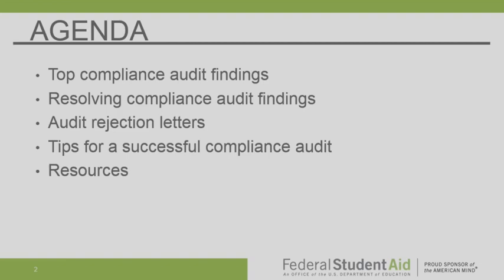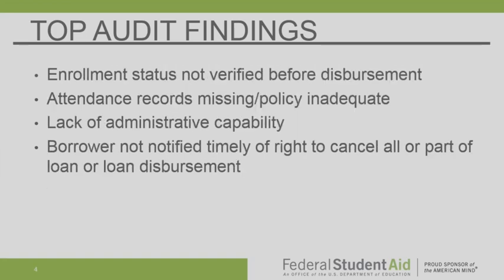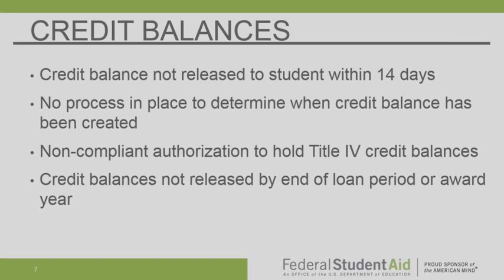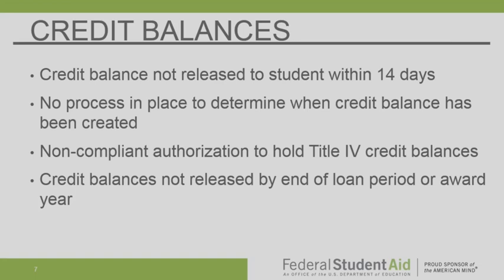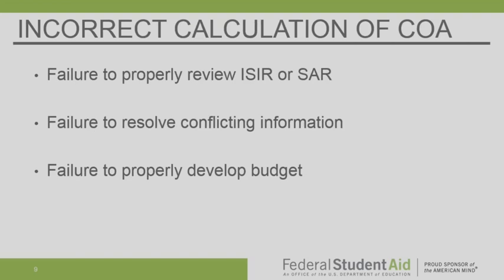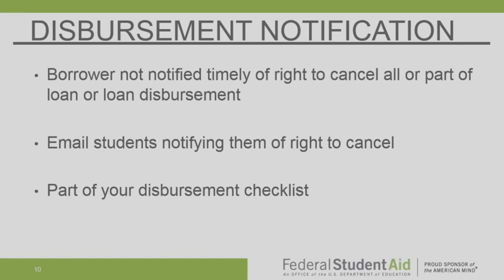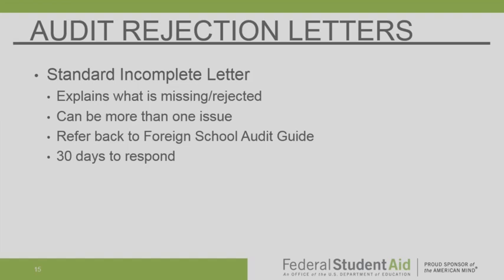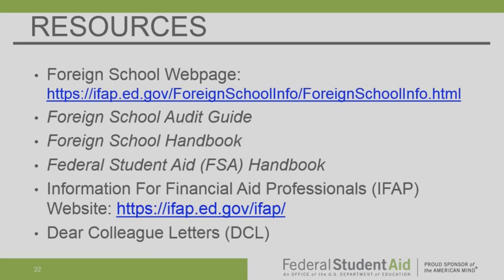2017 FSA Training Conference - Foreign Schools Session 7.